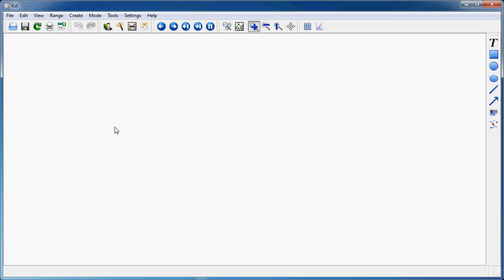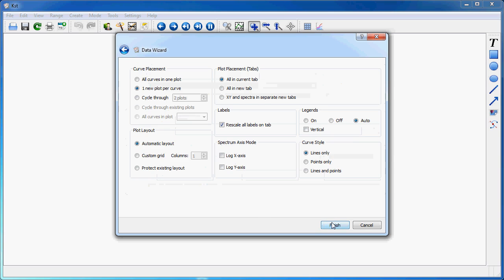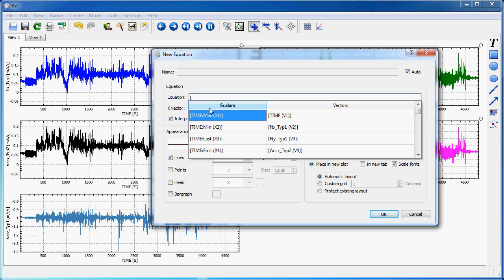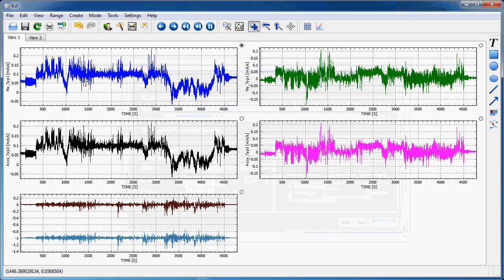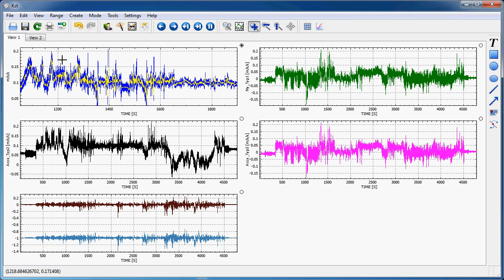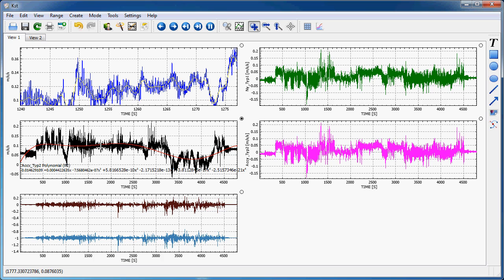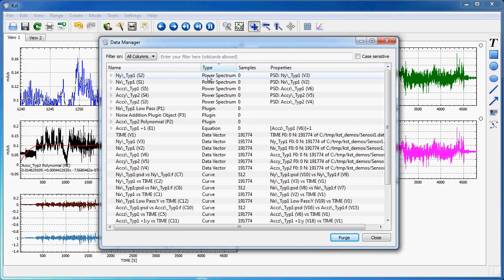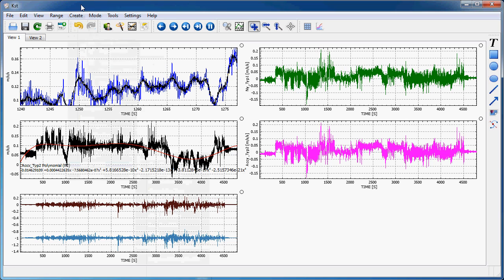Kst presentation #4: FFTs, equations, filters, fits, plugins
This tutorial introduces equations, power spectra and various types of plugins including fits and filters
- Load acceleration data as time series and FFT using the data wizard
- Create an equation to remove a bias, adding the resulting curve to the same plot as the original curve
- Create a low pass filter from the filter context menu
- Create a polynomial fit from the fit context menu
- Create another standard plugin: noise addition, and add the corresponding curve

For more information on Kst check out the homepage and watch the other video tutorials available on this channel.